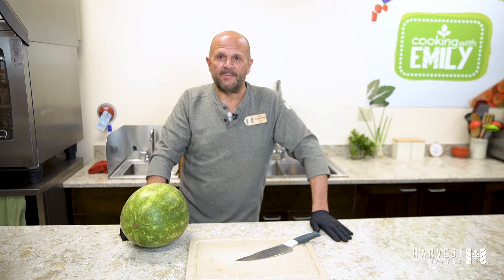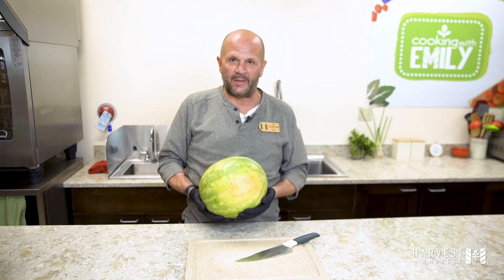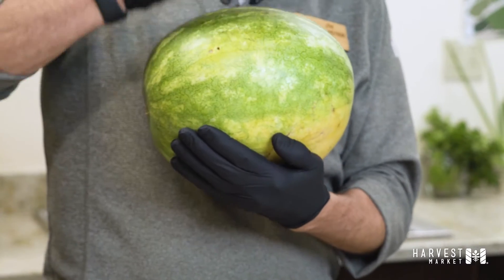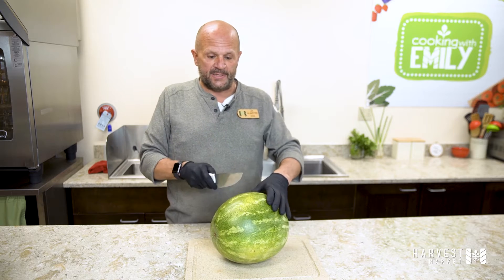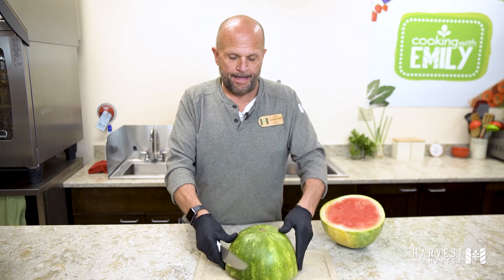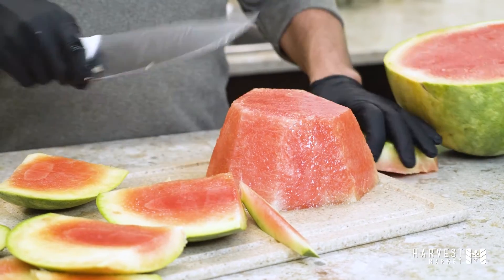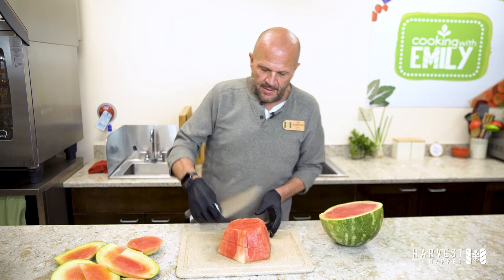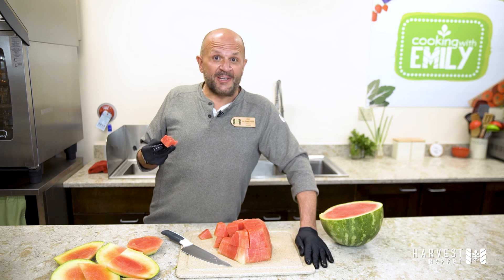Watermelon with Jim!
Jim explains how to pick the best melon and the most efficient way to cut it, as well!